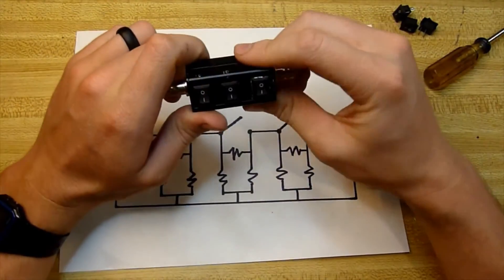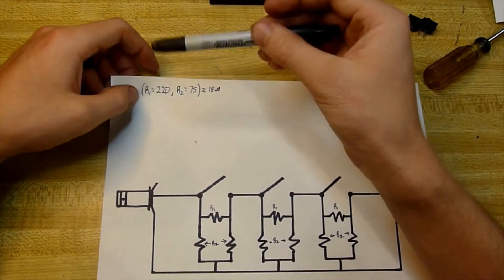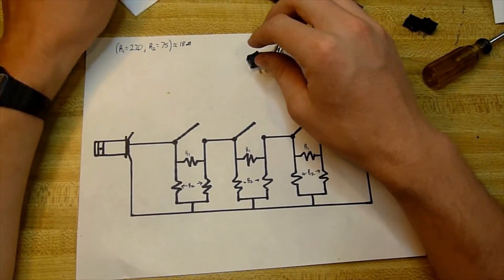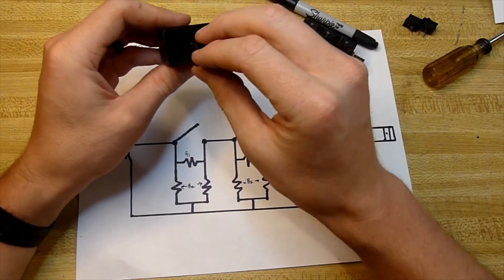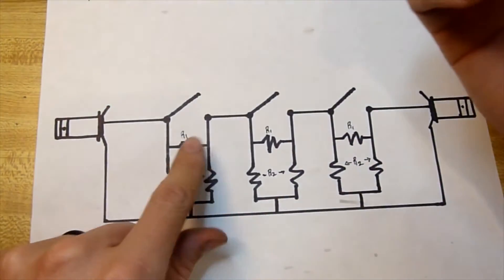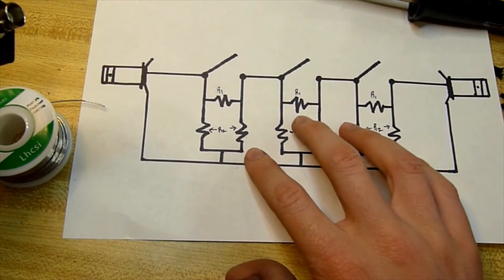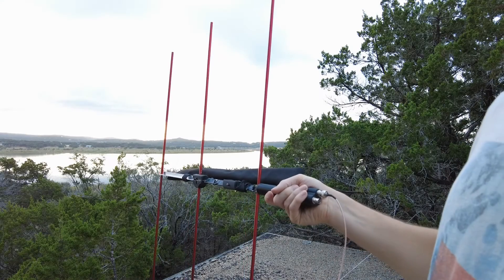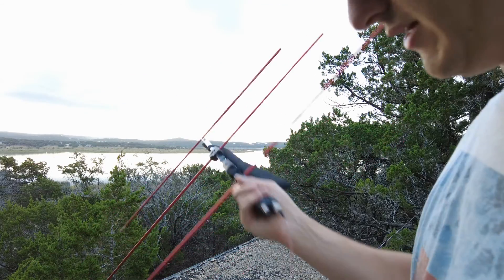How to make a radio attenuator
This is a quick instruction on how to make a basic step attenuator.

Wouxun KG-UV9D (has a good signal display for direction finding)
Soldering Iron
COAX adapter kit
3D Printer
Free Prime Trial
If you shop on amazon please consider making an amazon smile account so that a portion of your purchase will be donated to a charity of your choice. It doesn't cost any extra.